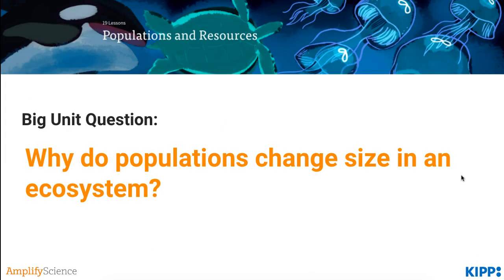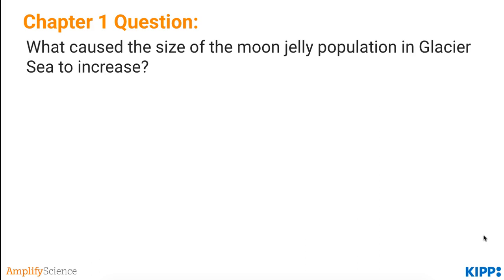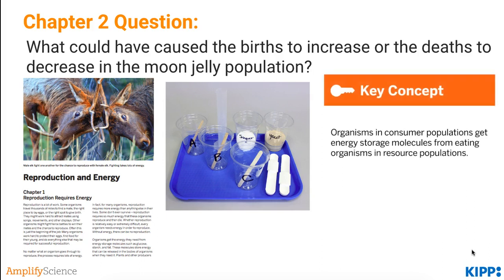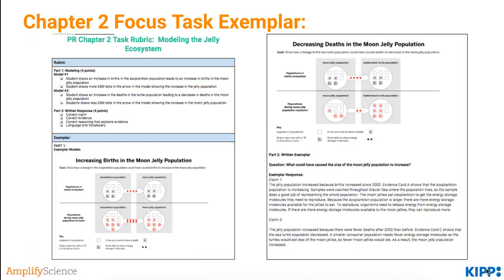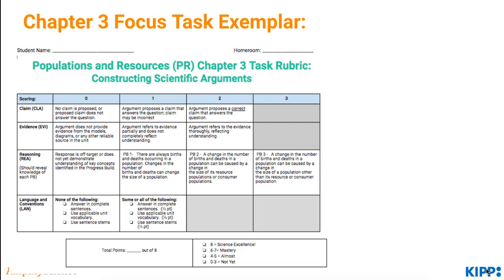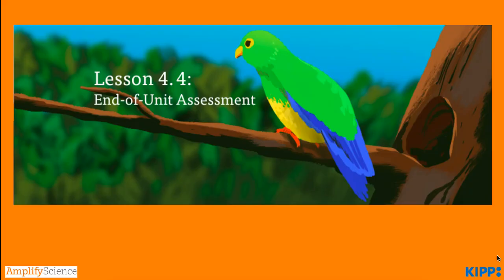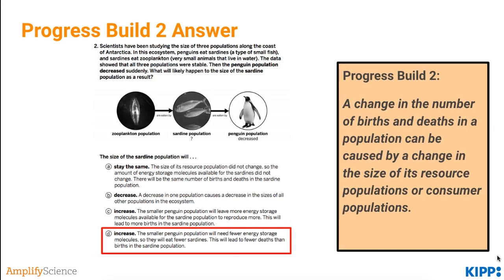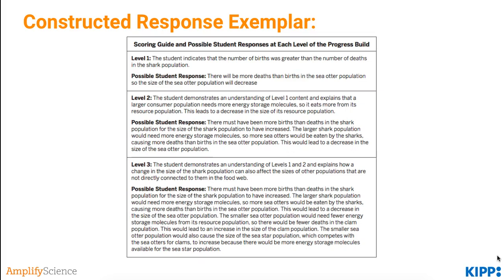19-20 Populations and Resources (PR) Unit Video